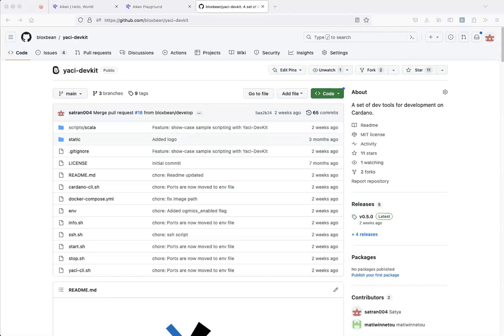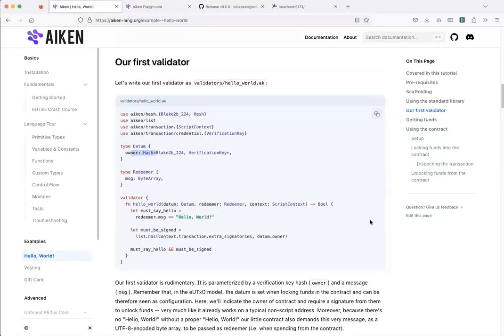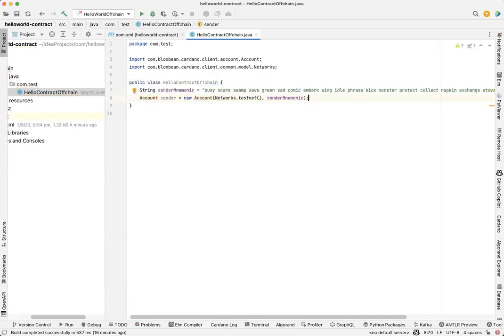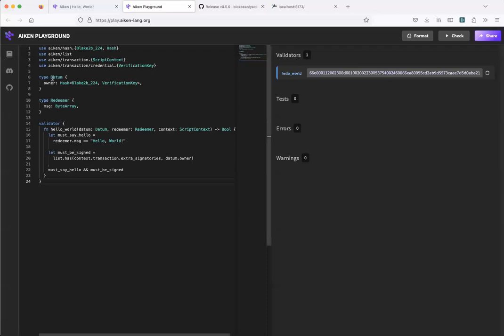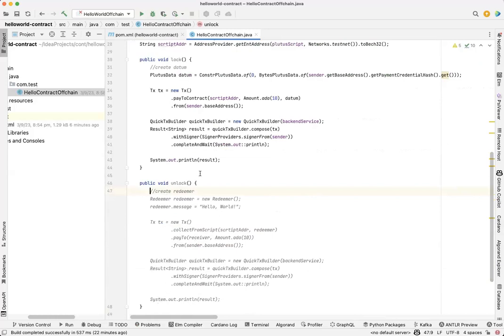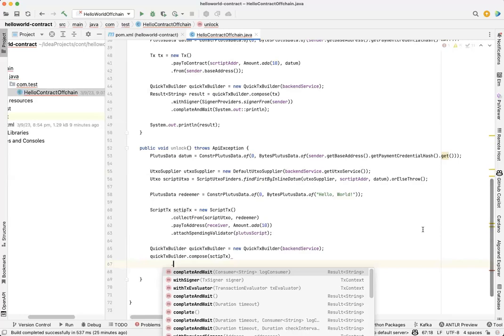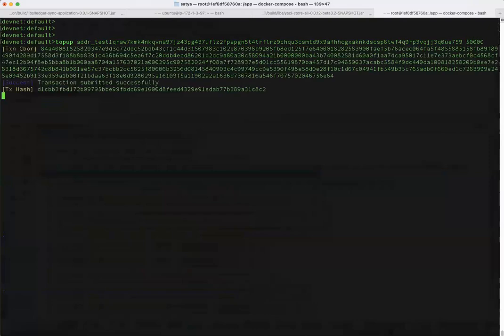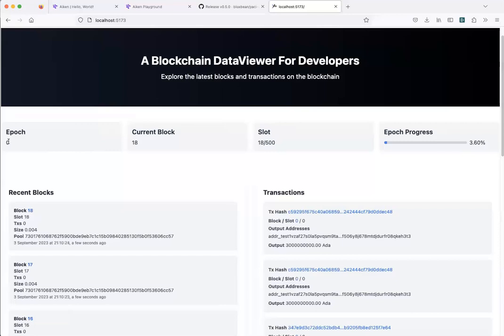Test Aiken Smart Contract Using Java Offchain Code with Yaci DevKit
Demo: How to Test an Aiken Smart Contract Using Java Offchain Code and a Local Cardano Node Created with Yaci DevKit.